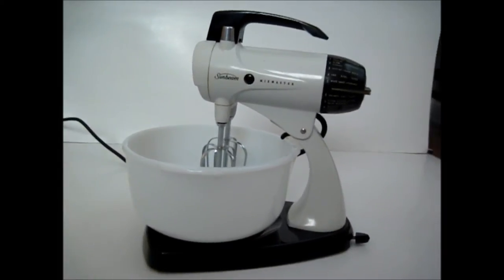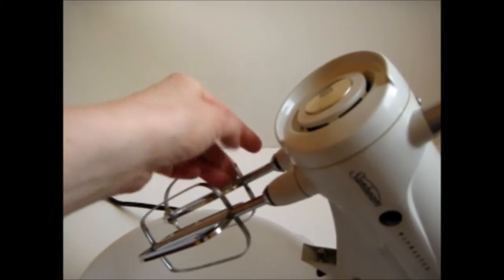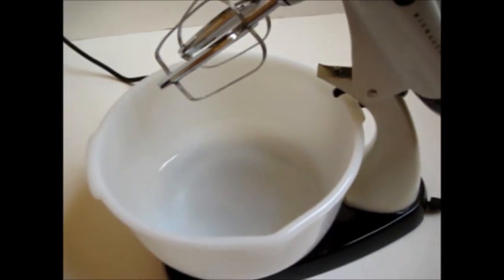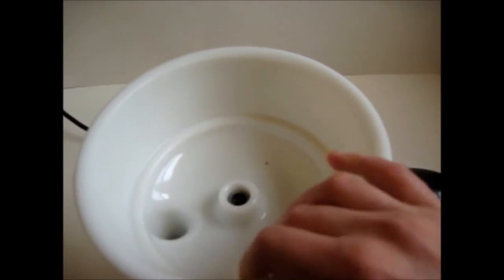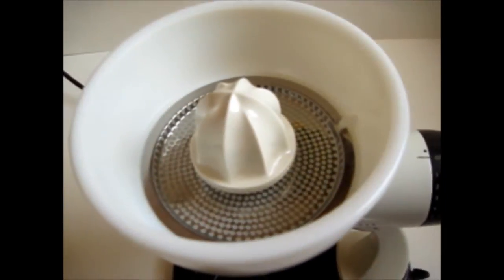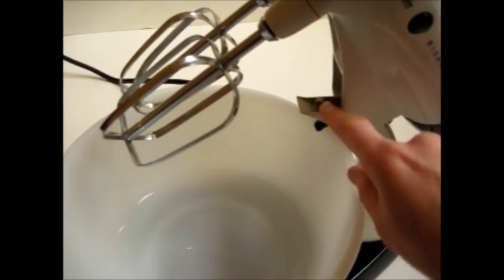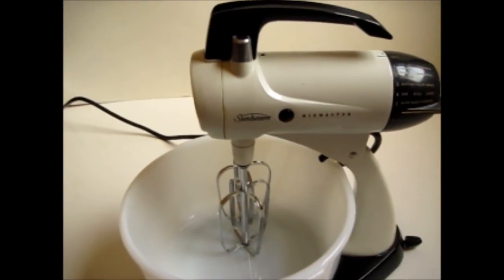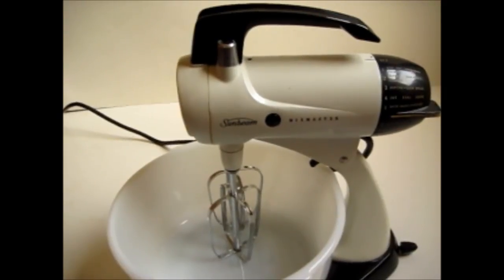Vintage Sunbeam Mixmaster Demo, Juicer Attachment, Beater Adjustment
See a vintage Sunbeam Mixmaster model 12 stand mixer in action, including a juicer attachment demo, how to adjust beater height, and how to remove the mixer head from the base. This vintage Sunbeam Mixmaster small appliance is for sale along with hundreds of hard-to-find vintage kitchenwares and small appliances.